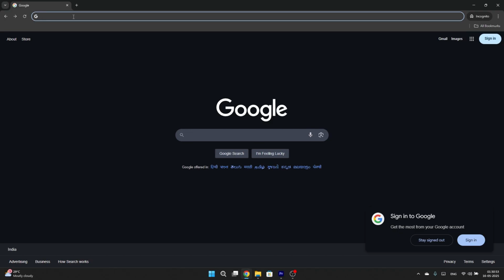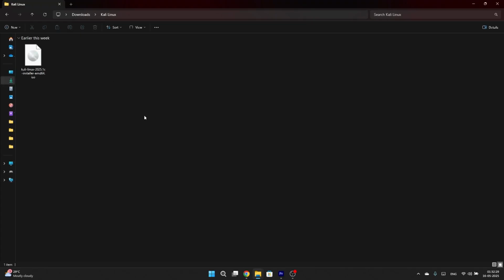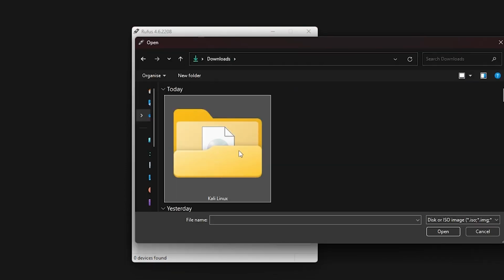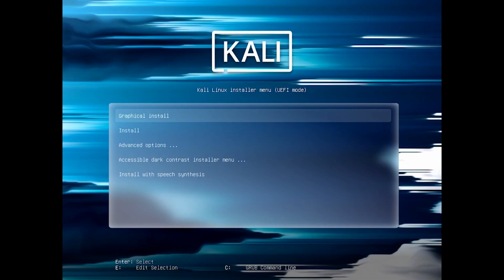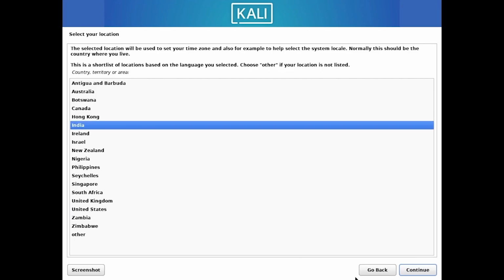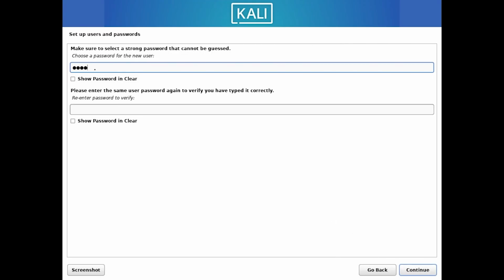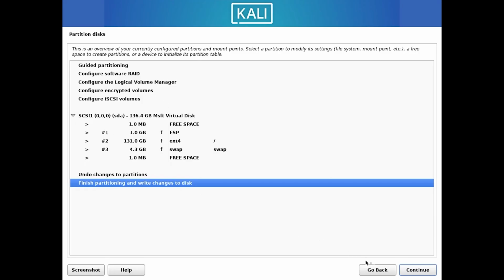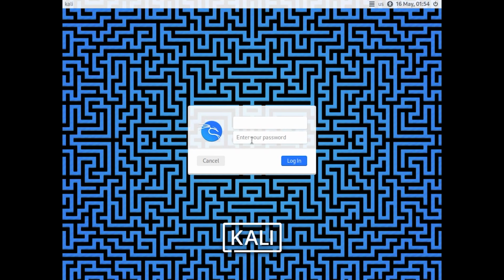Become a Ethical Hacker: Install Kali Linux Step-by-Step (Beginner's Guide)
Ready to dive into the world of cybersecurity and ethical hacking? This video is your complete guide to installing Kali Linux, the essential operating system for penetration testing and digital forensics.

In this tutorial, I'll walk you through each step of the installation process, making it easy for beginners and those new to Linux.

Step 1: Downloading the Kali Linux ISO
Step 2: Creating a bootable USB drive
Step 3: Walking through the Kali Linux installation wizard
Step 4: first boot

By the end of this video, you'll have Kali Linux successfully installed and ready to explore its powerful suite of tools.